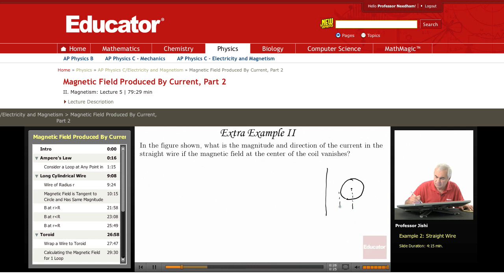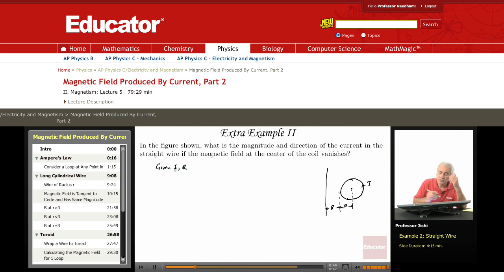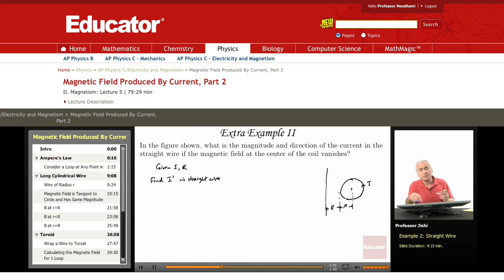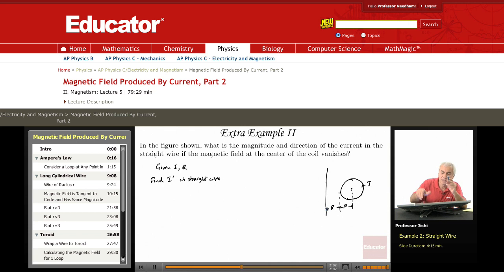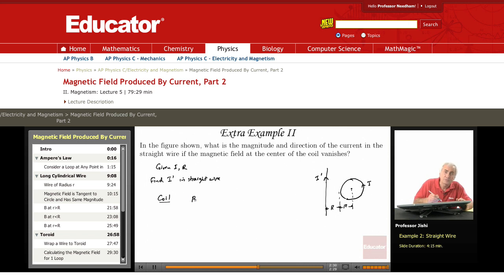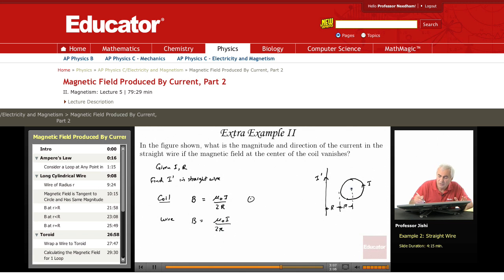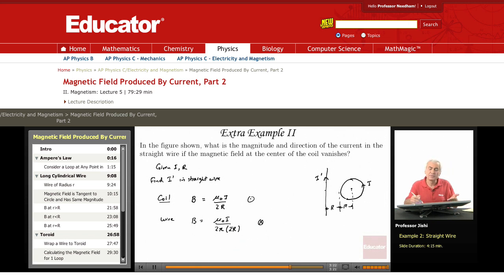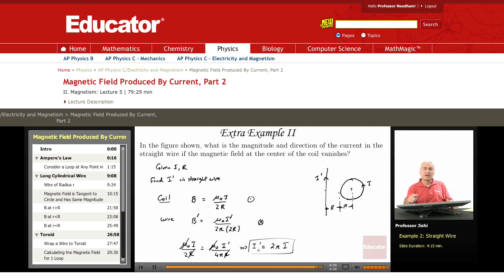Physics: Magnetic Field Produced by Current (Straight Wire)